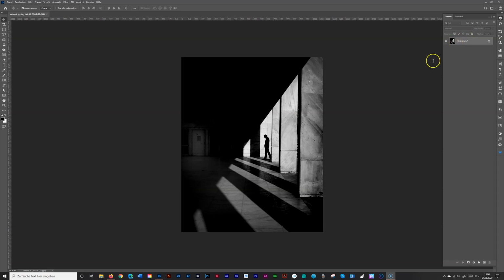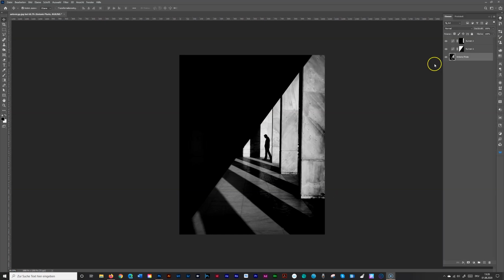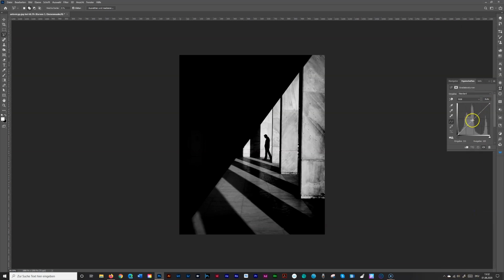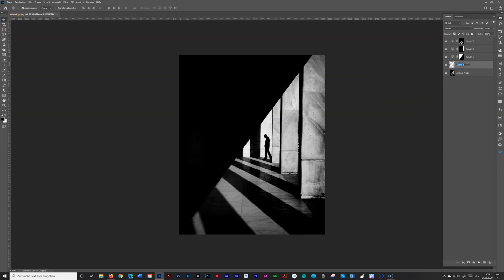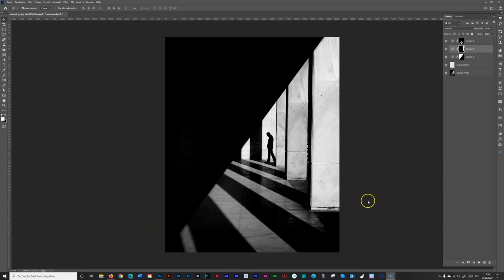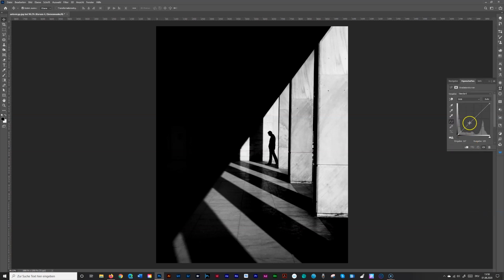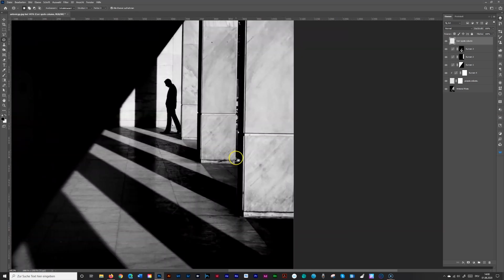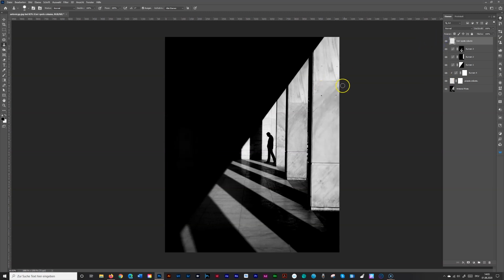How to enhance your photo with minimal efforts (for Instagram) in Photoshop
In this video I show you how to pimp up a black and white photo in Photoshop with minimal effort.  Especially for Instagram contrasts are very important. The display on the mobile phone is so small, often details get lost, therefore contrasts and lines should be given special attention.

If the contrast is increased enormously, then please make sure that you give a feather (soft edge) to the selected areas in the adjustments layers. This can be easily achieved via properties panel without having to open the mask.

Many thanks to my friend Antonis for this photo.